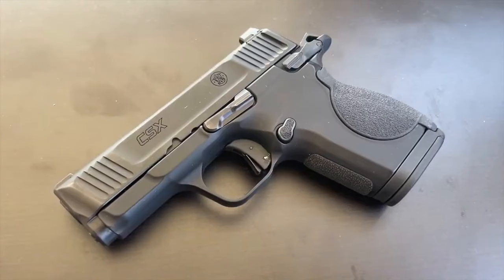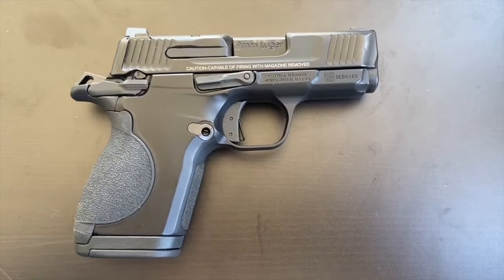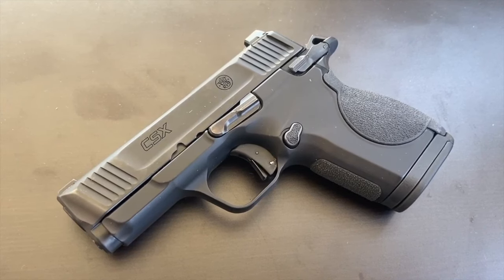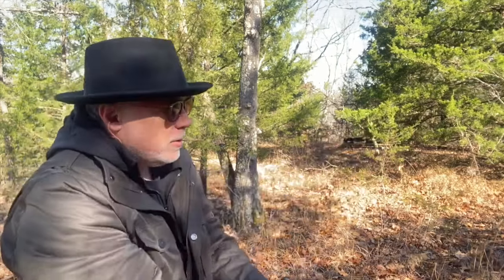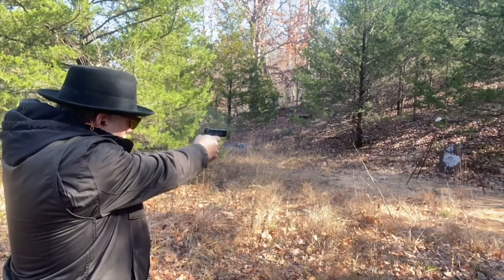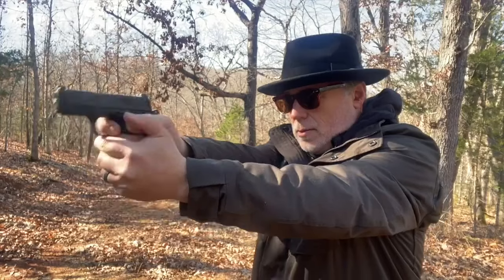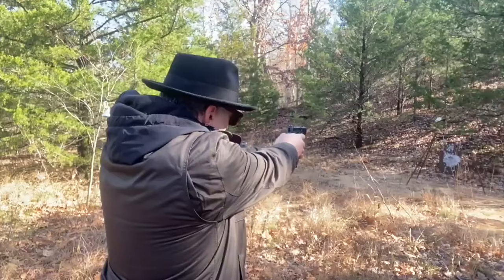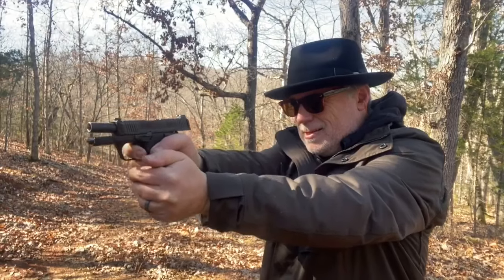The BEST Micro Compact 9mm Handgun I Will NEVER CARRY!!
What is THE BEST MICRO COMPACT 9MM that I will NEVER OWN OR CARRY! HERE'S why!!

Your support is critical to our mission and channel. Please consider becoming a GFG patron. Any level of support is appreciated!

Support Those Who Support Our Mission

-Prison Ministry (Men, Women & Families) & Food Delivery - Standing In The Gap Ministries

-School, Clothing & Additional Support For Prison & Food Ministry - Change 4 Change

*GFG Recommended Products & Brands*
*Emergency Food Supply*